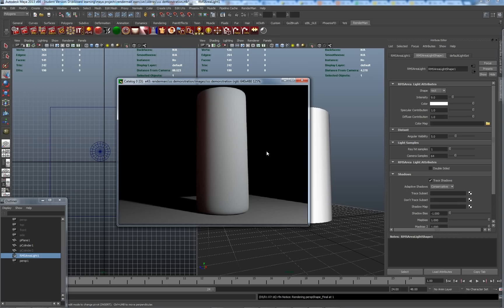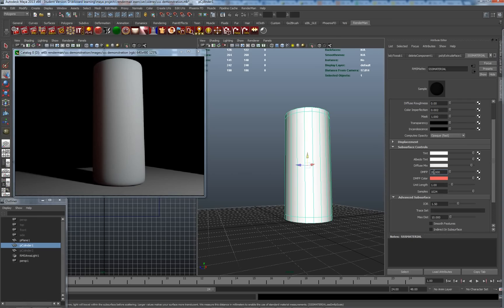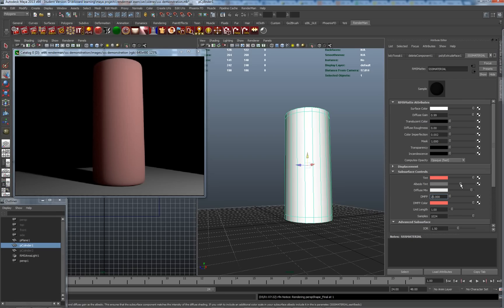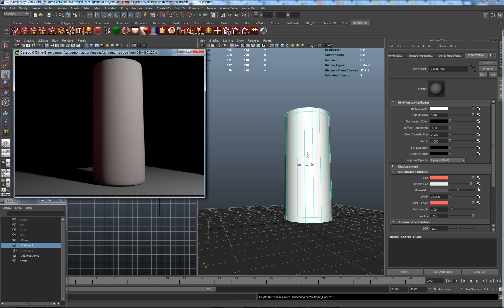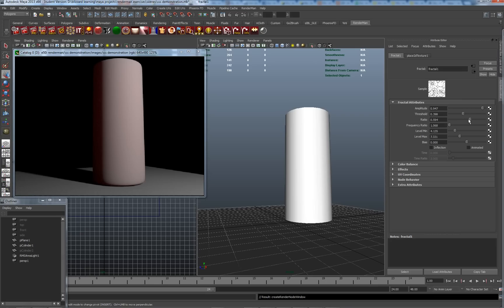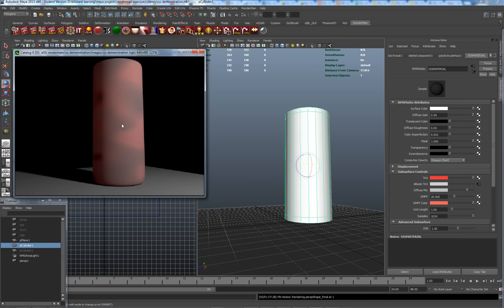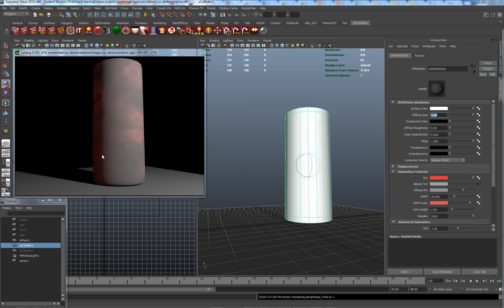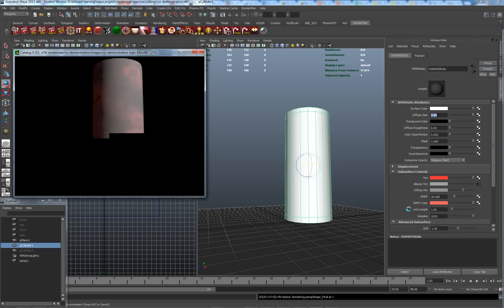15_A deeper look at Renderman SSS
Here we look at the Tint and Albedo Tint. Balancing the subsurface and diffuse within Renderman Studio.